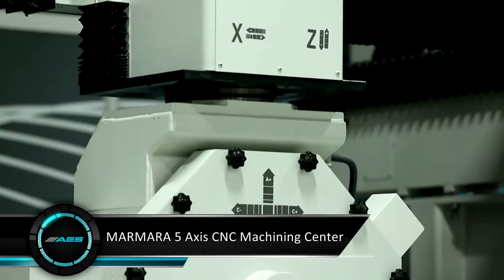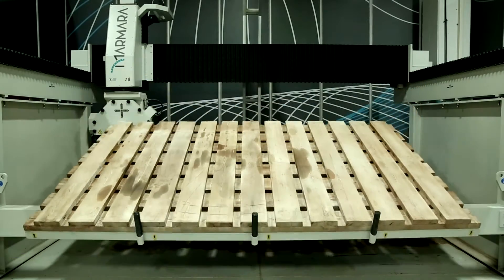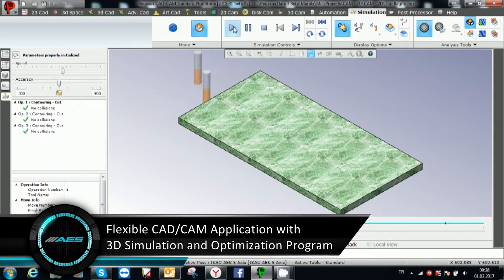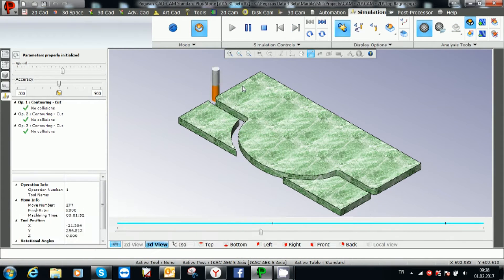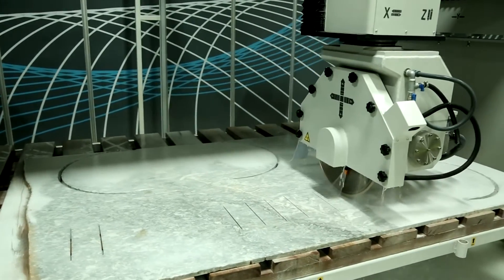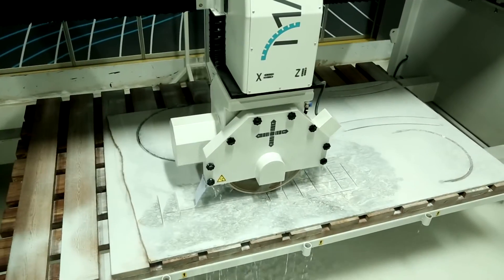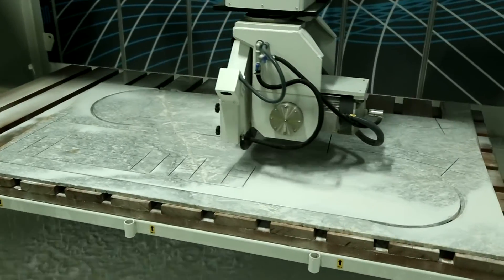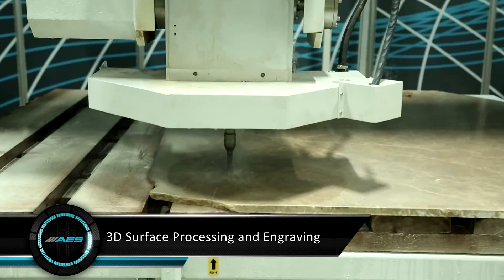MARMARA - 5 Axis CNC Machining Center / Unique Solution for Natural Stone Processing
MARMARA is a CNC Machining Center that has 5 axis interpolation feature. It presents most suitable solutions for your needs with high quality components, strong body structure and special design ensurer working without any problem even most hardest working conditions.

MARMARA has been designed for marble, granite and natural stone processing applications most efficent way. Machine can make 5 axis routing applications easily besides saw cutting applications.